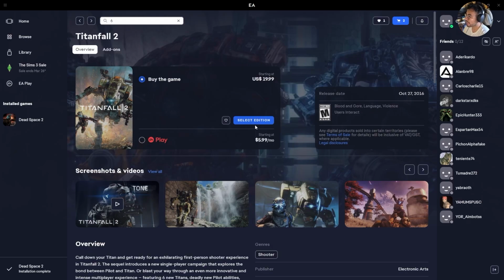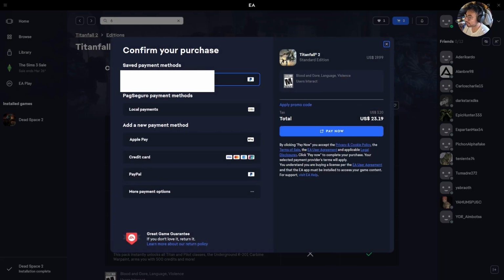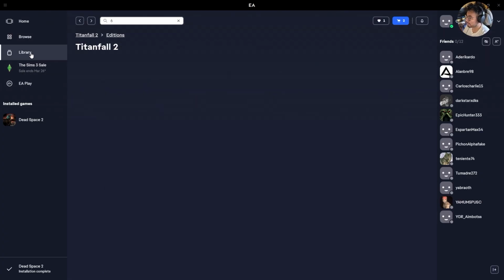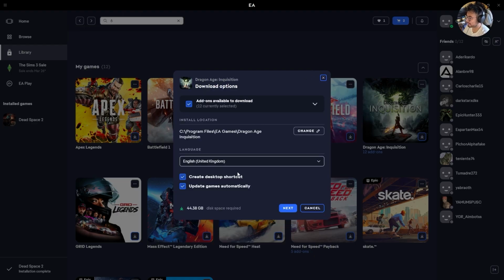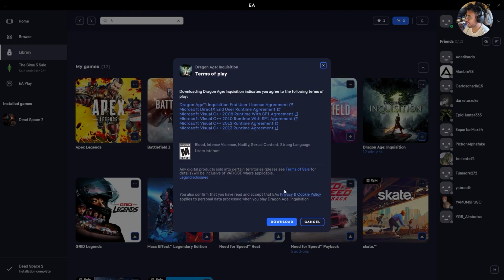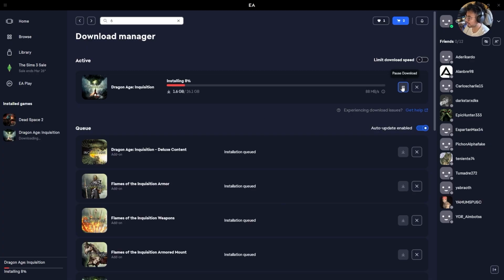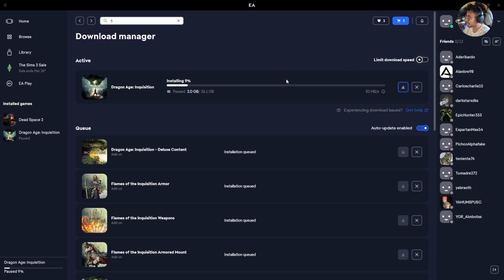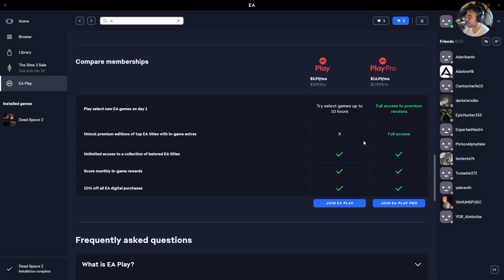How to Buy and Download Games on EA App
Learn how to buy and download games on the EA App quickly and safely with this step-by-step guide. Discover how to browse the EA store, purchase games, add them to your library, and download them directly to your PC. This tutorial also explains how to manage installations, updates, and storage within the EA App. Perfect for gamers who want a simple way to access EA titles and start playing without confusion.